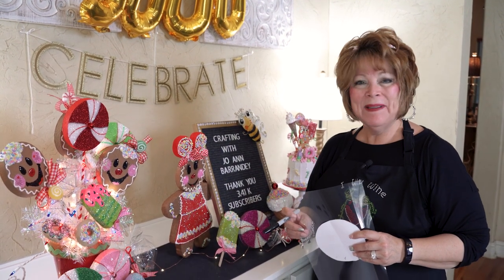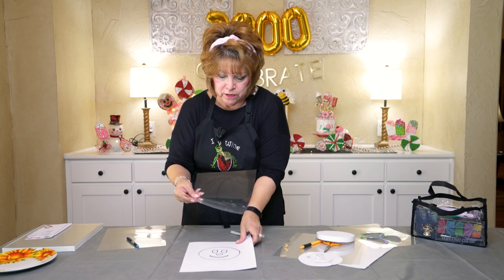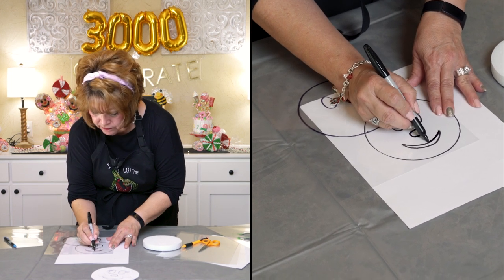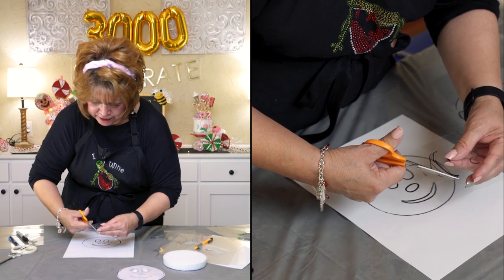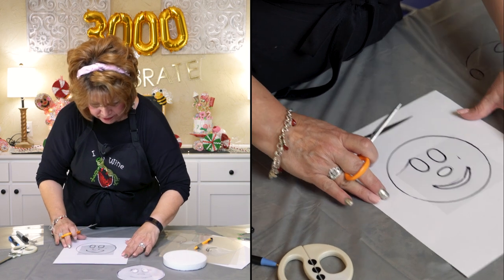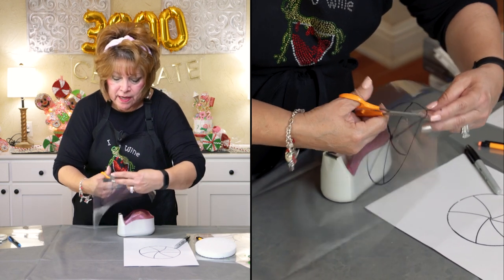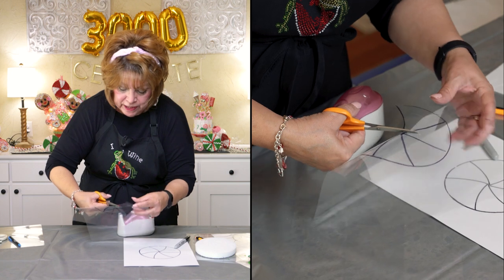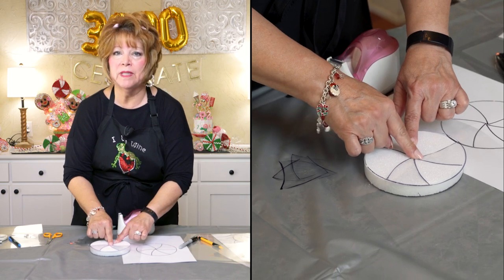Stencils from Scratch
Hi Friends, today I am going to show you how I make stencils from scratch. So if you can draw or trace you can pretty much turn any design into a paintable stencil.

Supply List:
Paper
Projector Sheets
Scissors
Sharpie
Pencil

TIMESTAMPS
0:00 INTRO
0:20 SUPPLIES NEEDED
0:34 FIRST STENCIL (GINGERBREAD EXAMPLE)
8:13 SECOND STENCIL (PEPPERMINT EXAMPLE)